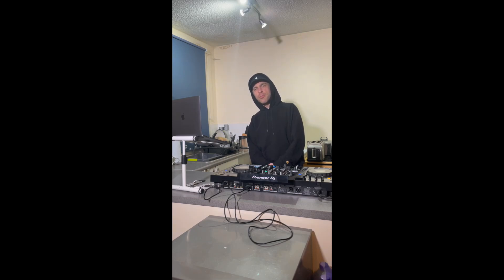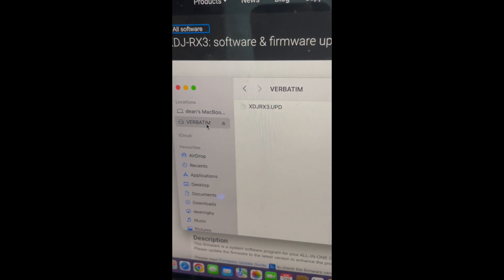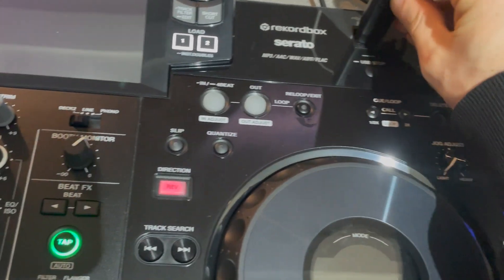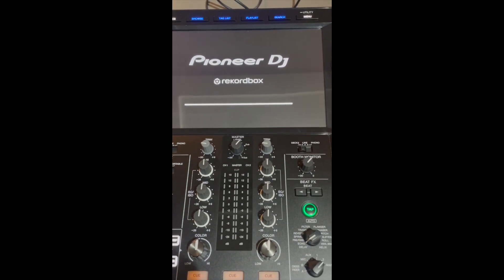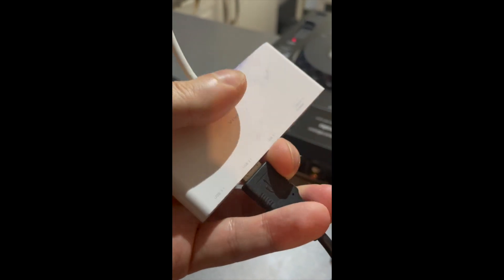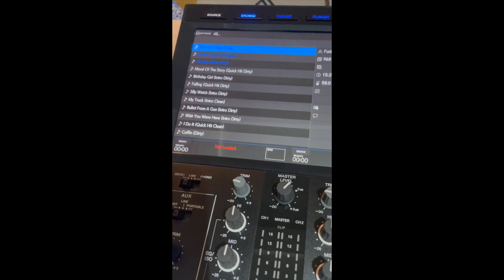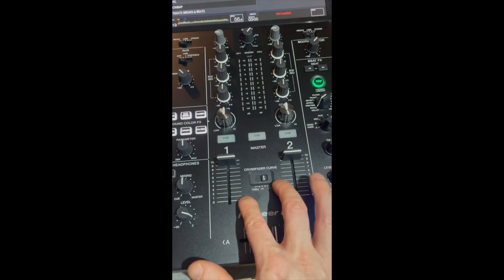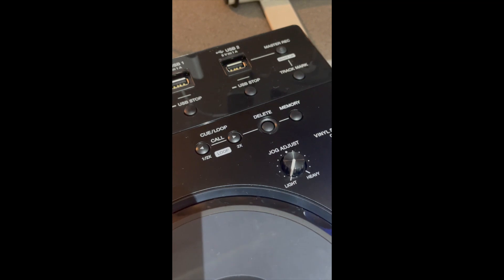HOW TO UPDATE THE FIRMWARE ON THE PIONEER RX3 SO IT IS COMPATIBLE WITH SERATO DJ PRO